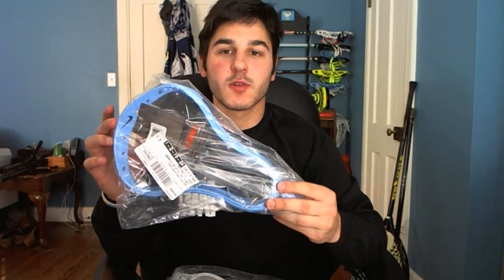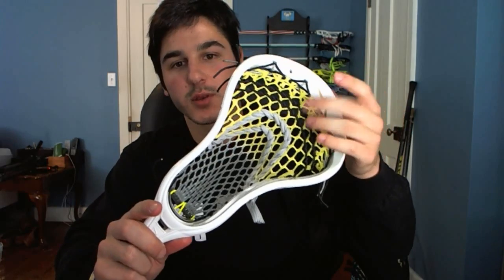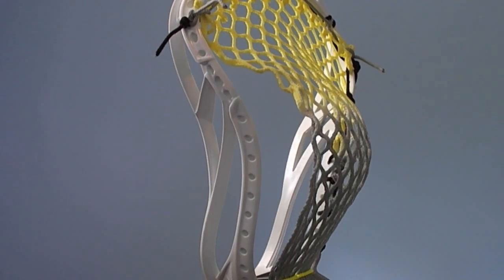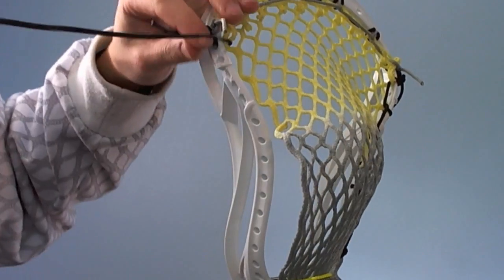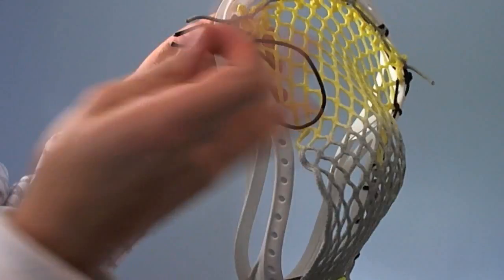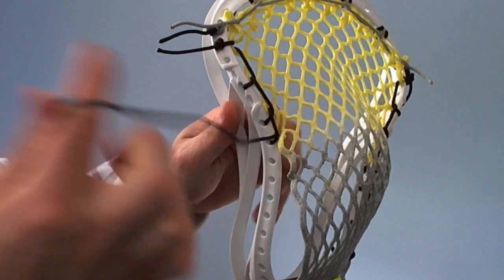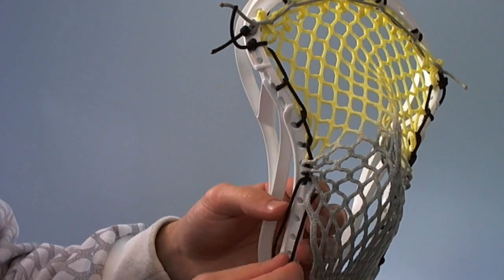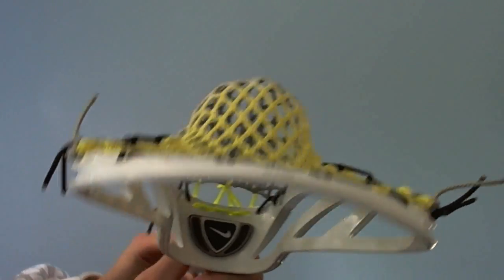Tutorial: Nike Lakota Mid Pocket - 15mm ECM